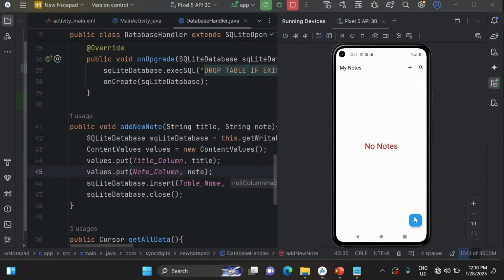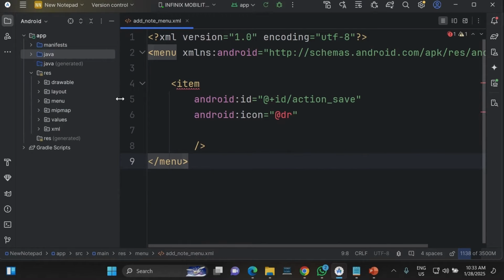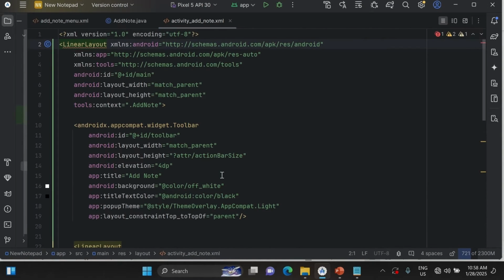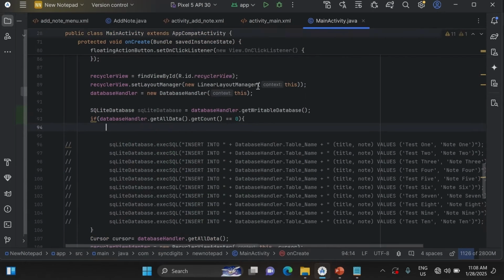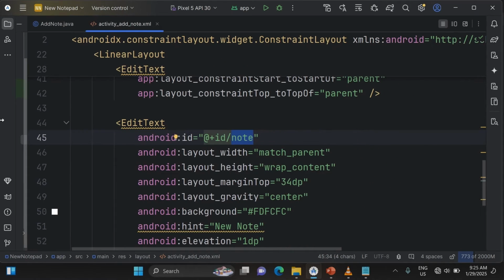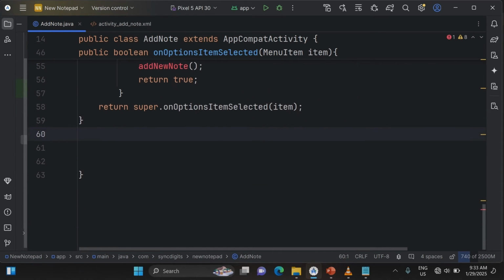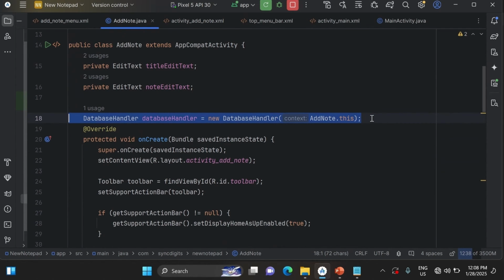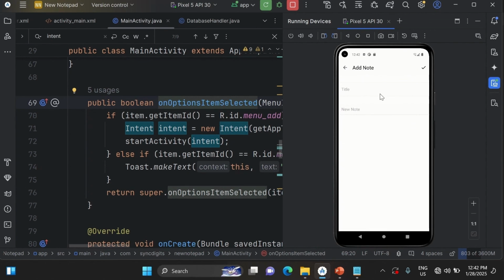How to insert data into SQLite database in android studio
In this video, we learn how to insert data into SQLite database in android studio - adding new note to database.

Chapters:

00:00 Intro & Demo
01:13 Creating AddNote.java file (activity)
01:36 Creating add_note_menu.xml file
02:16 Writing the code for add_note_menu.xml
03:24 Writing the code for activity_add_note.xml
06:16 Coding the navigation process in the MainActivity.java
07:32 Coding the AddNote.java
14:17 Testing and conclusion